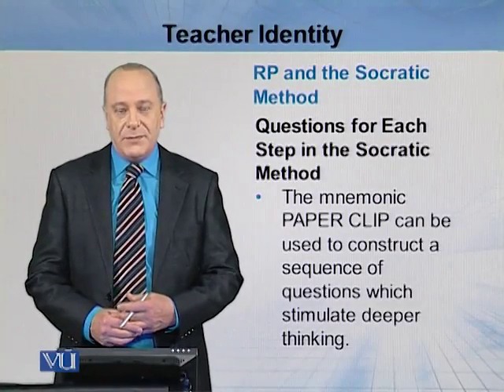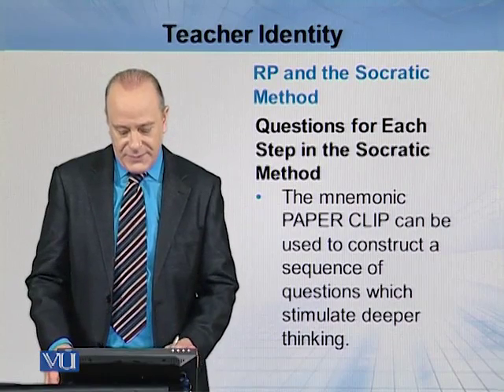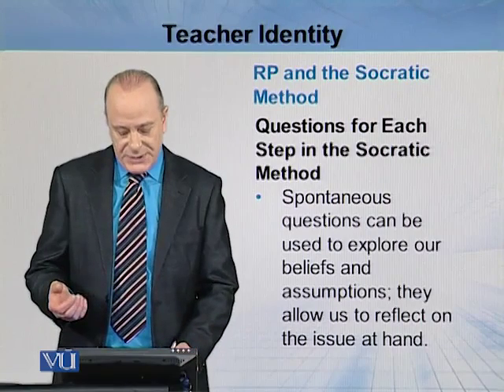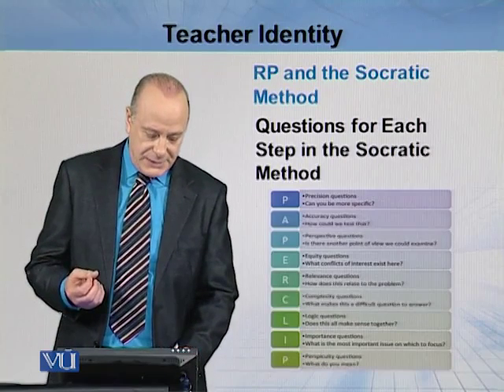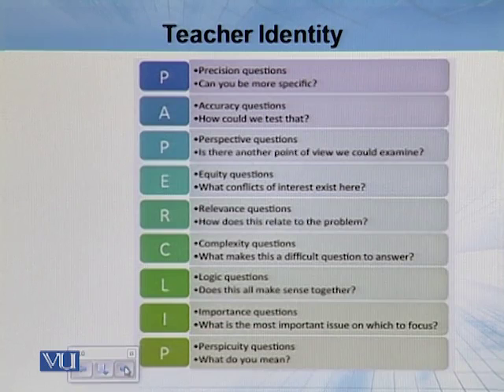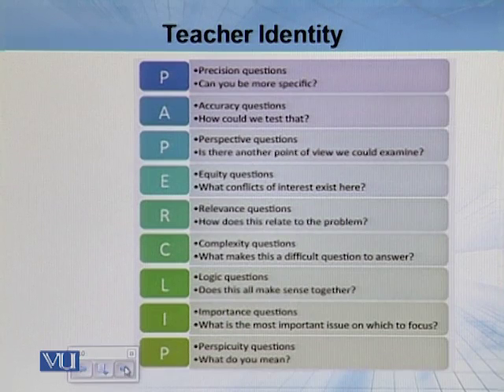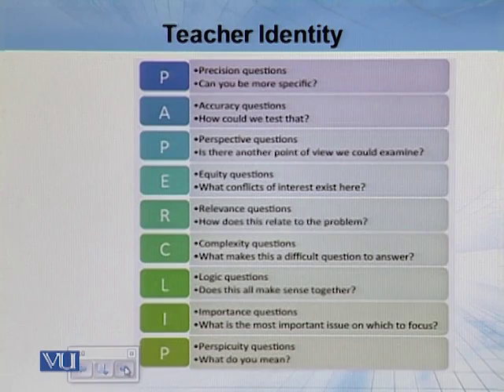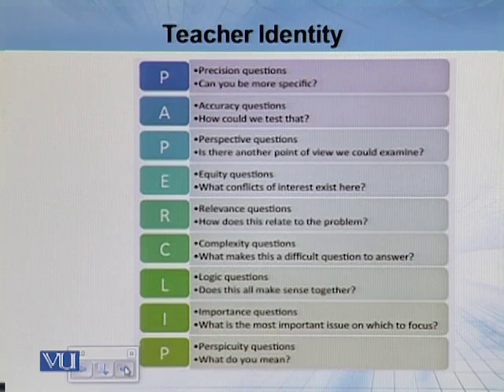EDU406_Topic149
Topic: 149